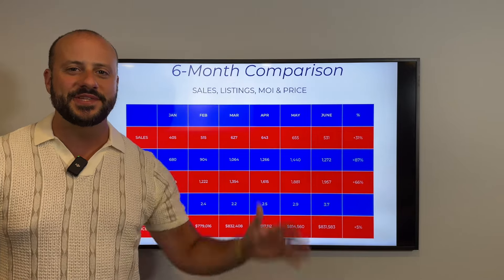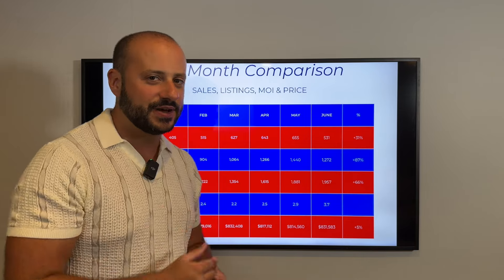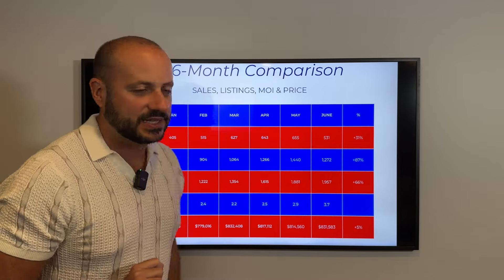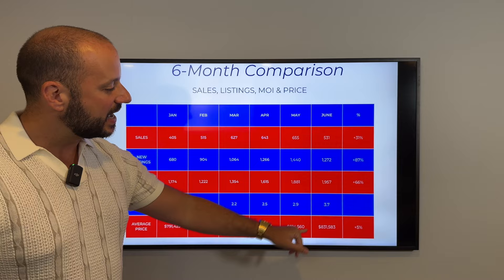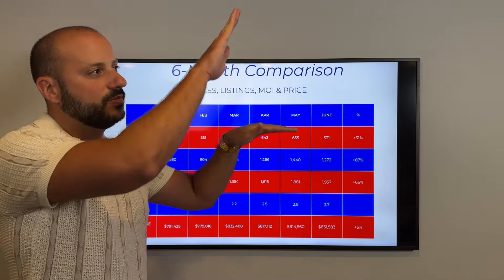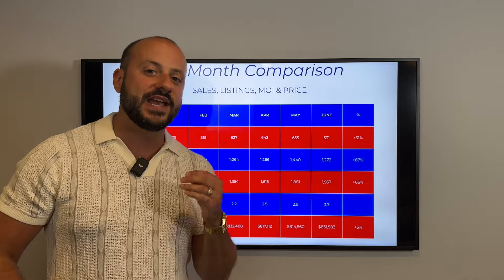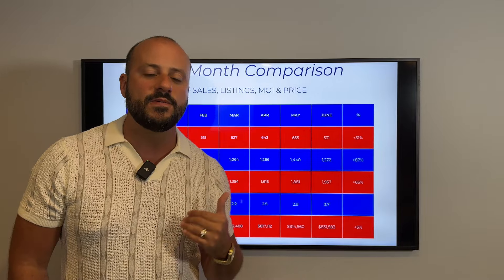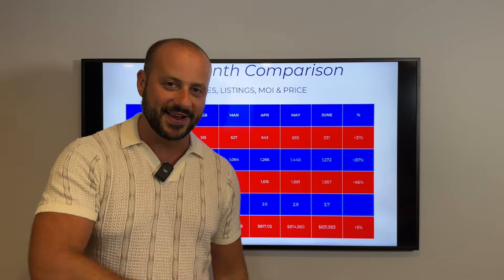Hamilton's End Of June 2024 Market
OR

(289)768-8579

The opinions expressed herein are solely that of Justin Little, not Remax or the RAHB or TREBB and should not be misconstrued as advice or the basis of an agency relationship whatsoever. Please consult your professional advisor prior to taking action on any decisions relating to the matters discussed in these videos. This communication is not intended to cause or induce breach of an existing agency agreement.